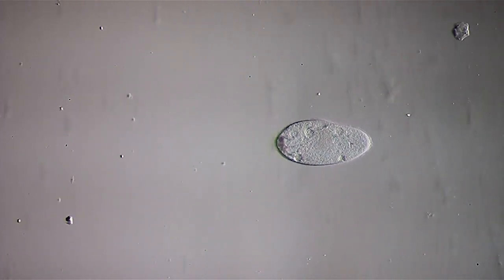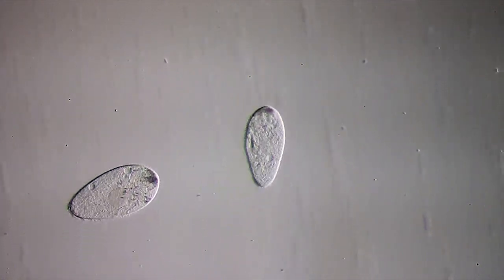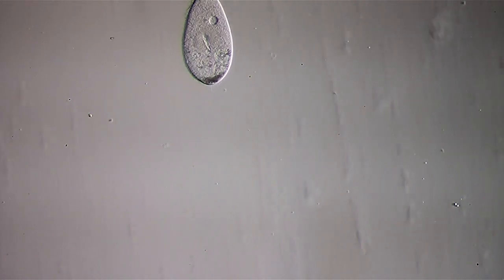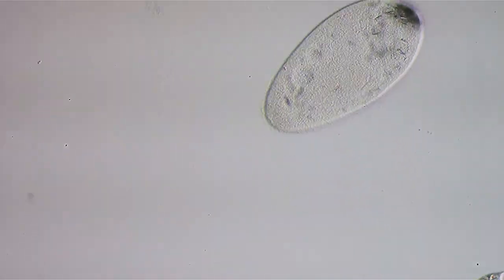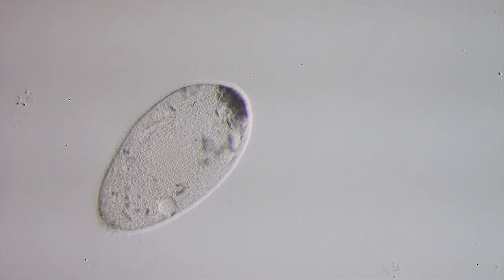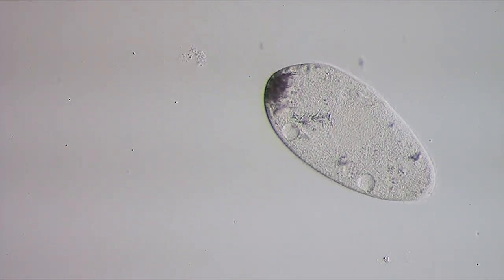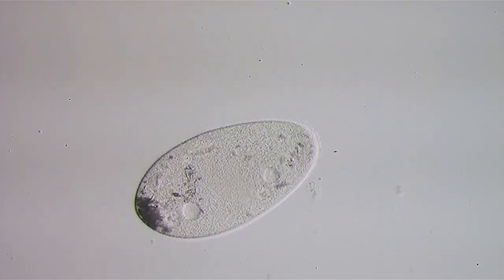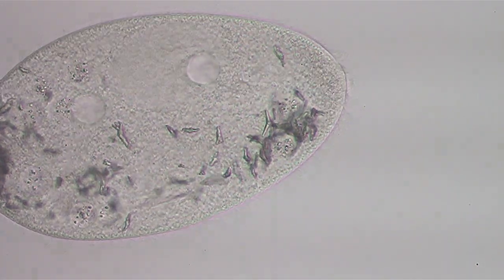Paramecium From 100x to 400x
The video was shot with a Canon T1i over a Nikon Fluophot scope. Lighting is brightfield 100w through a Nikon Fluophot Phase Contrast condenser in the BF position with the phase disk turned a little off center to produce a nice oblique lighting.